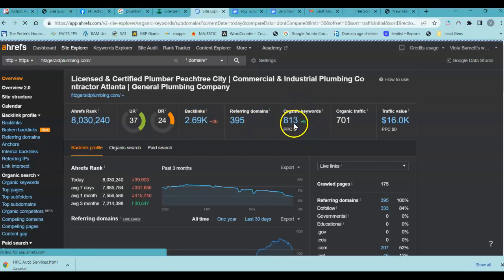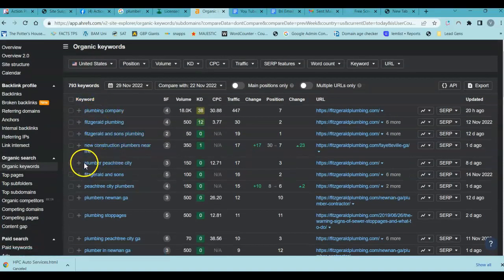Action Plumbing Company Website Review, Plumbers Newnan GA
Today’s episode is a website review that Viola did on Action Plumbing Company in Tyrone GA. In this review, she talks about three key strategies to rank online as well as her advice on how to beat out their top competition. She discusses our individual decision-making processes and why just having a great looking website  isn’t going to help you. Here you will get some great advice on integrating keywords into your content, how to rank in the Google Map Pack… check it out!  Let us know what you thought.

plumbers newnan ga, plumber peachtree city, peachtree city plumbers,

💡 Viola is one of Georgia’s leading marketing experts and CEO of a modern day Digital Marketing Agency called Gwinnett SEO. She is originally from  New York City however over the last few years you may see her buzzing around the busy streets of Atlanta GA. You never know which small business she will be impacting next.